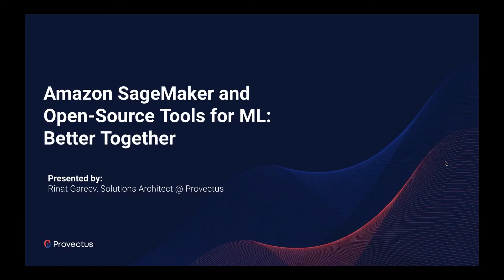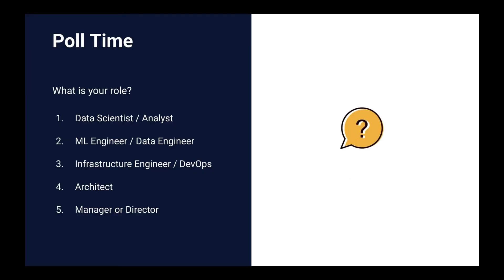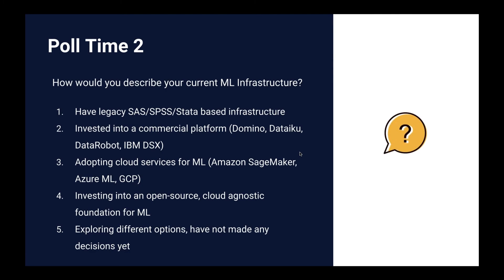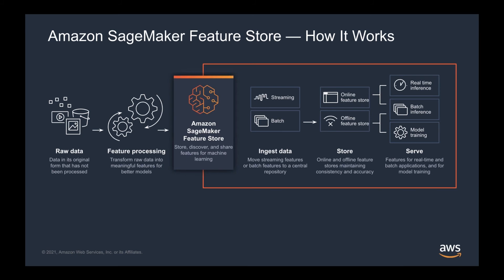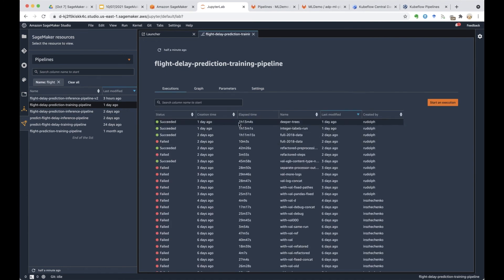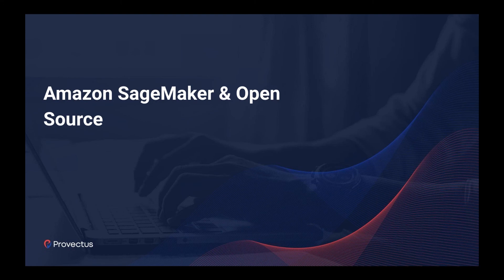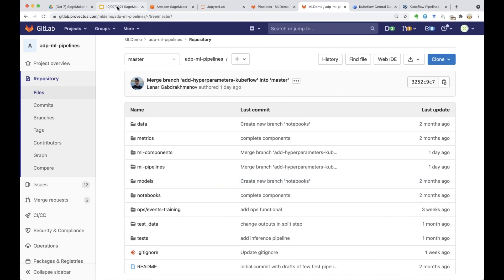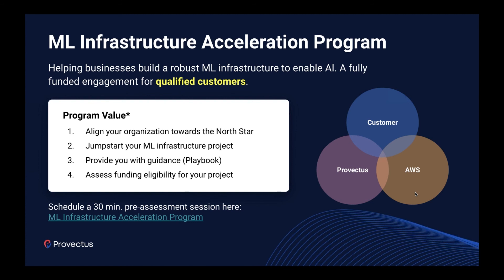Amazon SageMaker and Open-Source Tools for ML: Better Together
Looking to explore the capabilities of fully managed AWS services in combination with open-source tools? Come learn from Provectus and start using Amazon Sagemaker mixed and matched with the best open-source services for ML!

During the hands-on workshop, Provectus experts will walk you through the steps required for designing and building a customizable, highly scalable ML Infrastructure based on Amazon SageMaker and open-source components. We will discuss pros and cons, the limitations of different tools that support specific stages of the ML workflow, and best practices for MLOps, to automate these stages into repeatable pipelines.

Agenda
- Overview of Modern ML Infrastructure on AWS combined with open-source components
- Real-world case study on building ML Infrastructure for Vision Screening with Amazon SageMaker and Kubeflow
- Hands-on walk-through demo of the complete ML Engineer Experience — ML Lifecycle: From Data to ML Model Deployment and Retraining

The program is fully funded by Provectus and AWS and available to selected customers upon qualification.

Intended Audience
DevOps & Infrastructure teams, ML Engineers, MLOps professionals, and Architects.

Presenters
Rinat Gareev, ML Solutions Architect at Provectus
Dmitrii Evstiukhin, Senior Solutions Architect at Provectus
Lenar Gabdrakhmanov, ML Engineer at Provectus